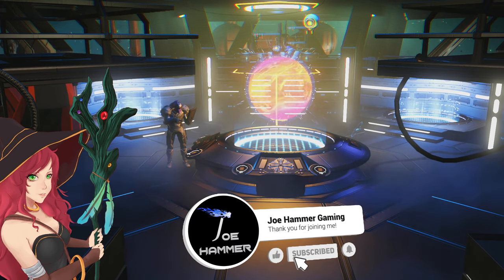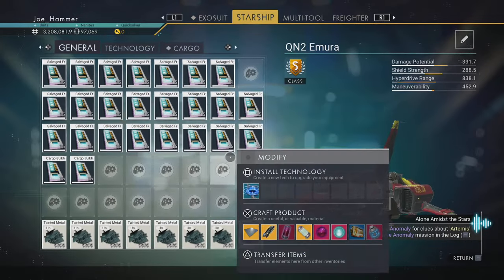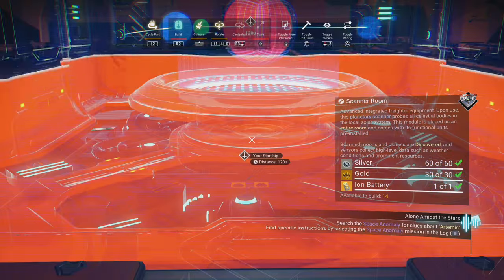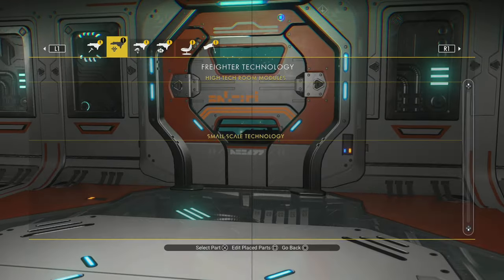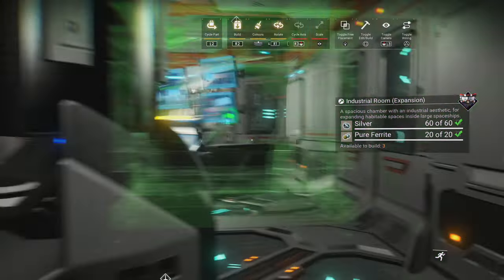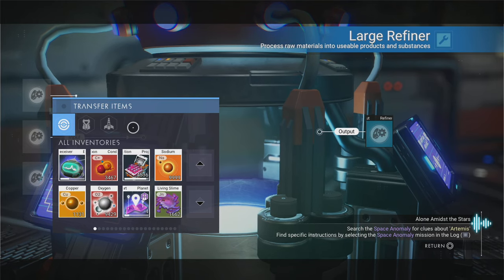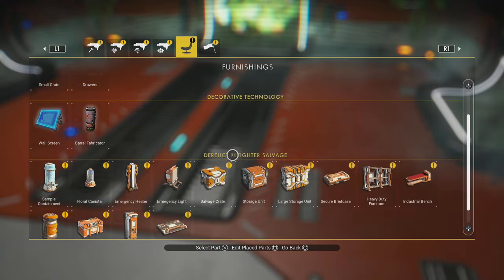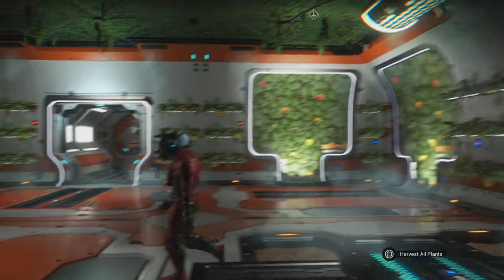Functional No Man's Sky Freighter Base Building Layout Tutorial 2022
In this episode of the No Man's Sky beginner's guide series for 2022 we'll be looking at the fastest way to Find as many salvaged frigate modules you want in no man's sky in this no man's sky salvaged frigate module farm video I'll be showing the best legit way to get the modules and how you can get this done faster if you want to be a little naughty. It's not pretty but you can easily multitask while doing this so that you aren't just wasting your time as you run multiple derelict freighters to get all the frigate modules for your freighter.

More About No Man's Sky:
No Man's Sky presents you with a galaxy to explore, filled with unique planets and lifeforms, and constant danger and action.

At the center of the galaxy in No Man's Sky lies an irresistible pulse that draws you on a journey towards it to learn the true nature of the cosmos. But, facing hostile creatures and fierce pirates, you'll know that death comes at a cost, and survival will be down to the choices you make over how you upgrade your ship, your weapon, and exo-suit.

That concludes my No Man's Sky Gameplay Video guide called No Man's Sky Salvage Data Farm - How To Get Salvaged Data Fast In No Man's Sky. I hope this no man's sky guide helps you on your journey to getting all the salvaged data you need to get all research in no man's sky.